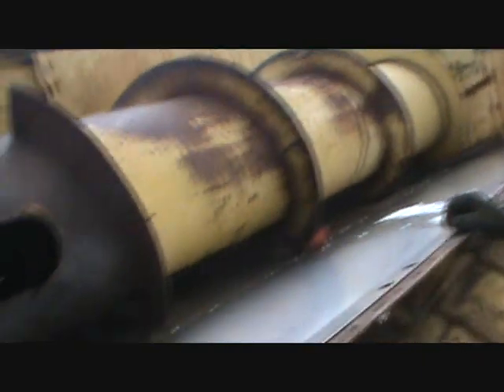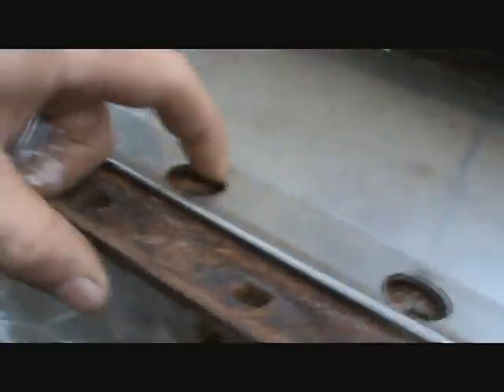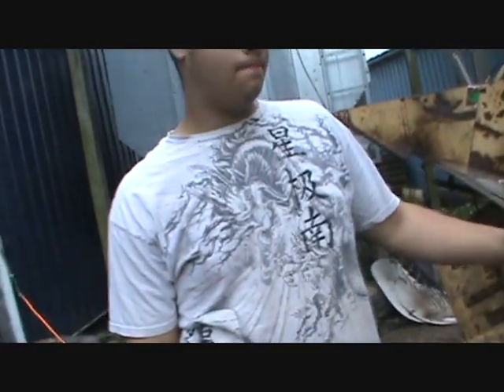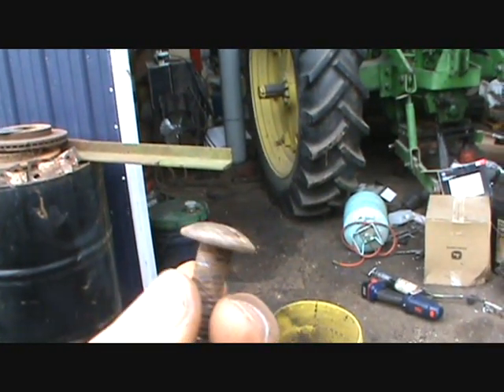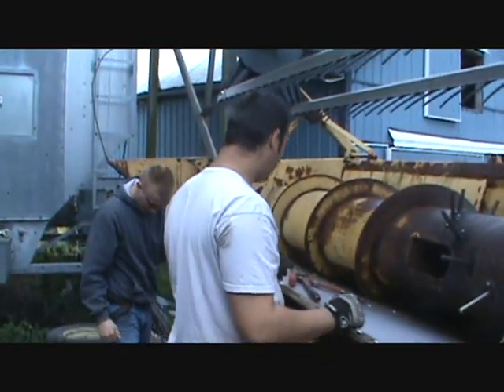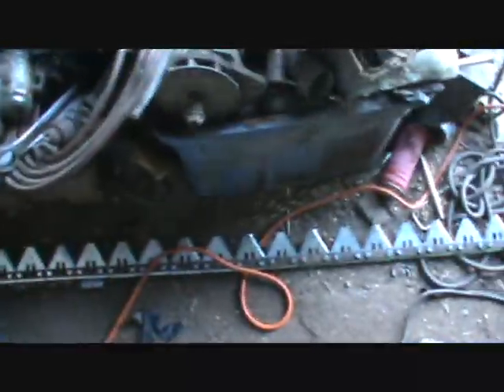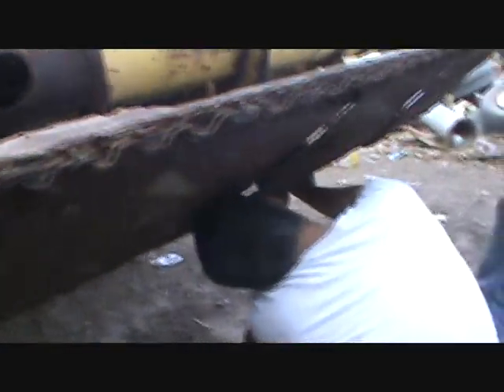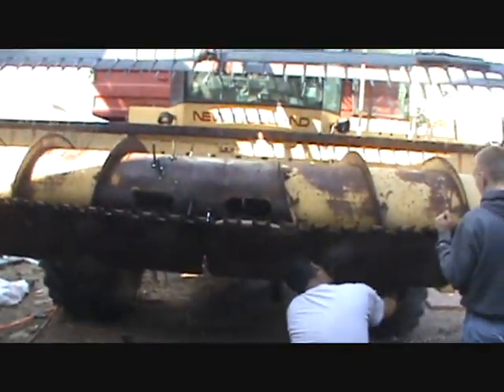New floor Part 2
just the second part to this job having some fun with the kids and all.